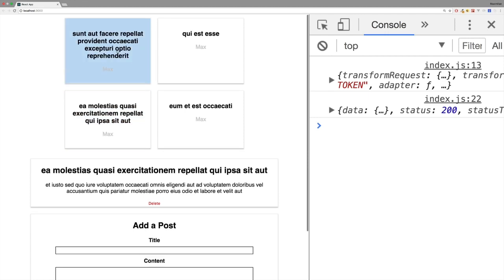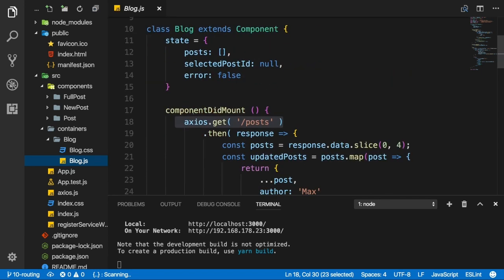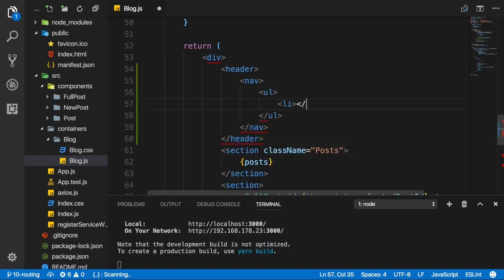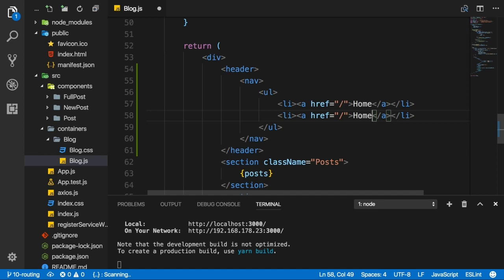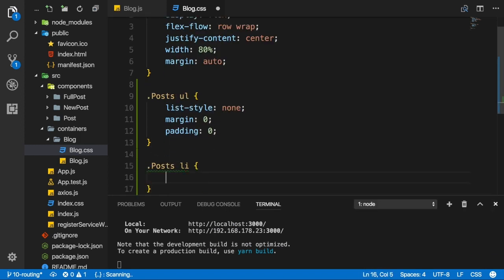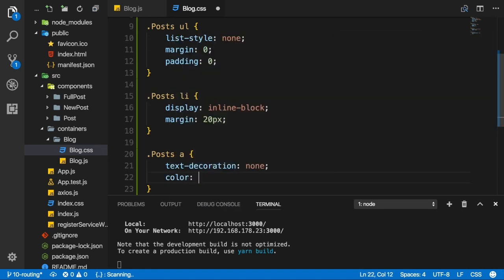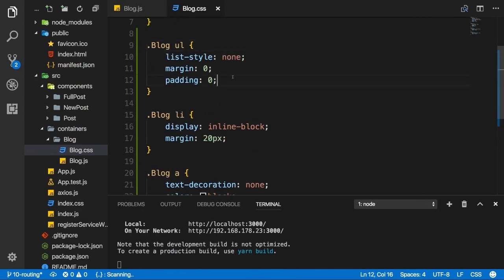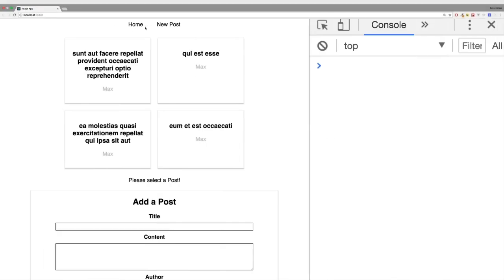routing 03 setting up links